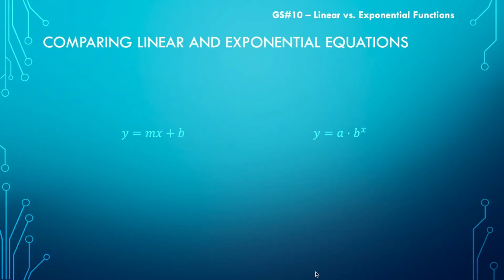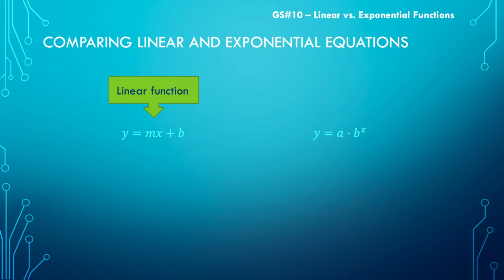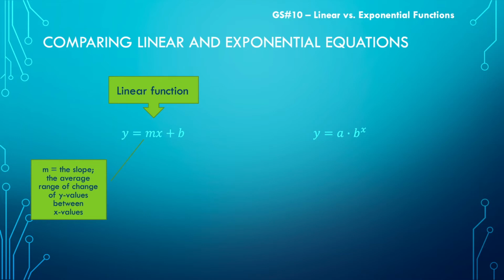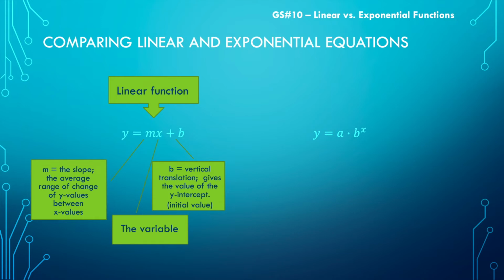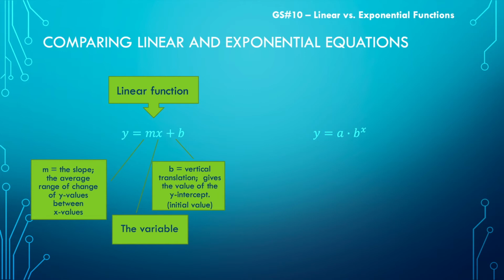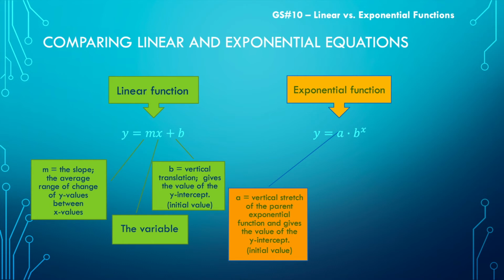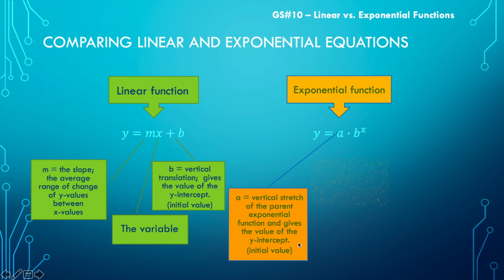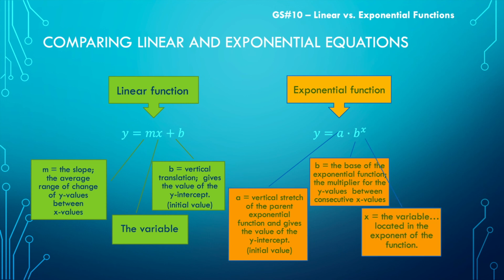Linear Vs Exponential Functions - Equation Edition - LVE1of4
This video compares and contrasts the differences between the EQUATIONS of Linear and Exponential functions, discussing the key elements of each equation.